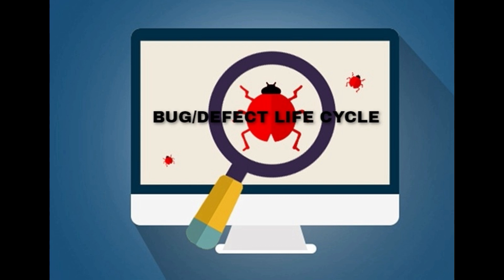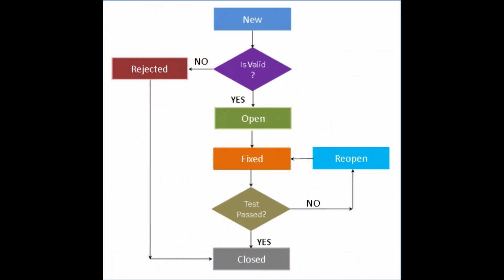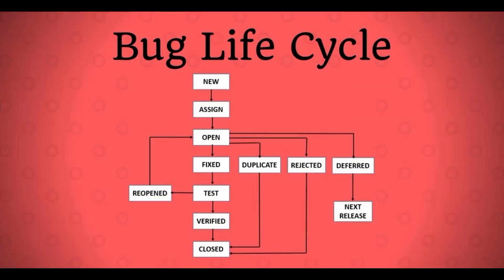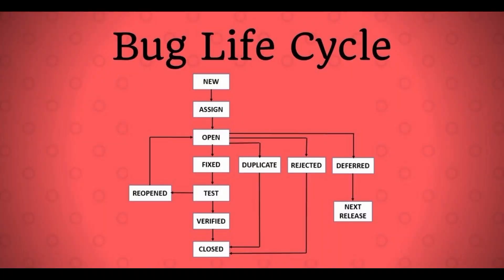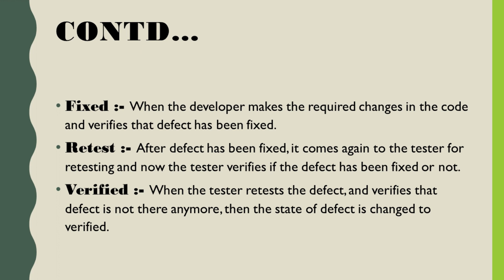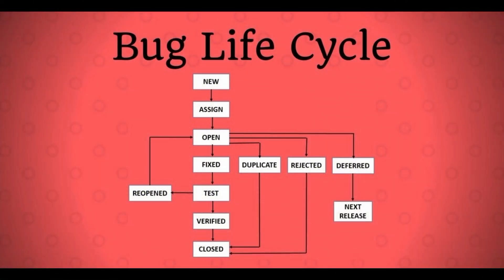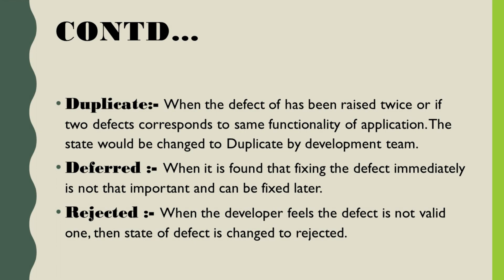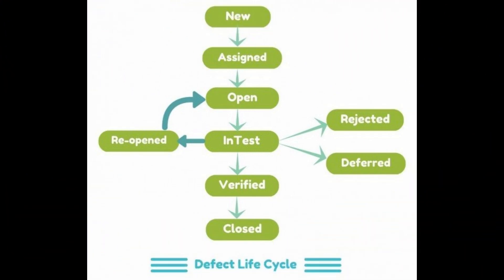Testing Series | Defect/Bug Lifecycle | Interview Question | Software Testing🙂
Hello friends,
In this video of our testing series we have discussed about  Defect/Bug lifecycle. The various states through which a defect travel,s in  its entire life.
starting from new state and ending at the closed state.
It is a very important interview question for any testing professional.
It can help you to go through any interview. I hope you like my video.

Thanks:
TECHY TWINS!!🙂🙂